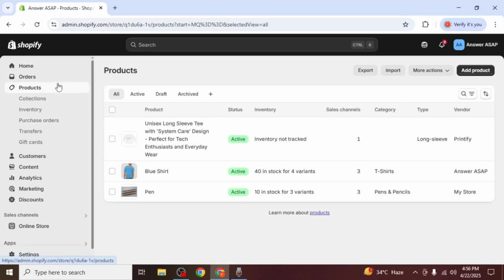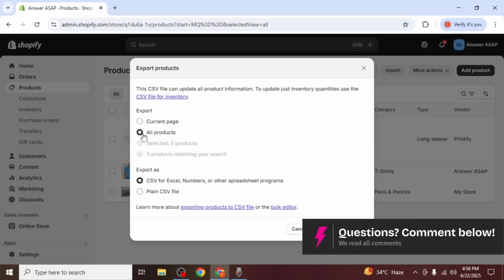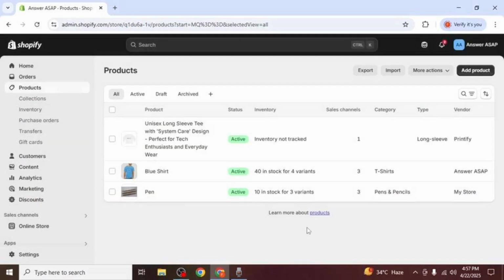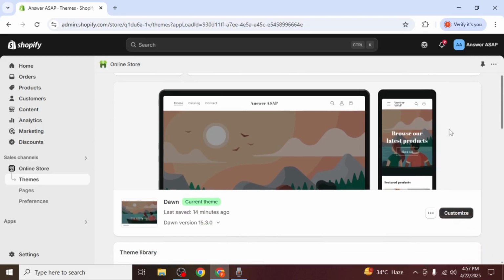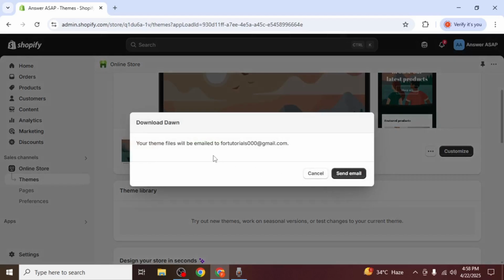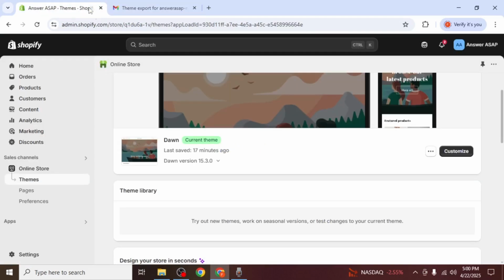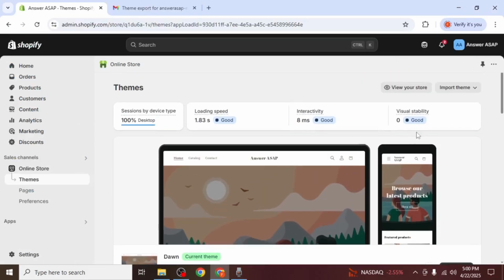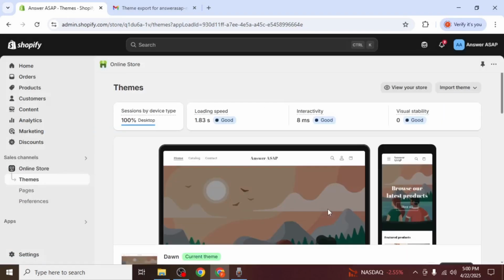How to BACKUP Your Shopify Store (Step by Step)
Worried about losing your store data? This step-by-step tutorial shows you how to back up your Shopify store, including exporting product data, theme files, and customer information. Learn best practices for manual and automated backups to protect your store from accidental loss or changes.